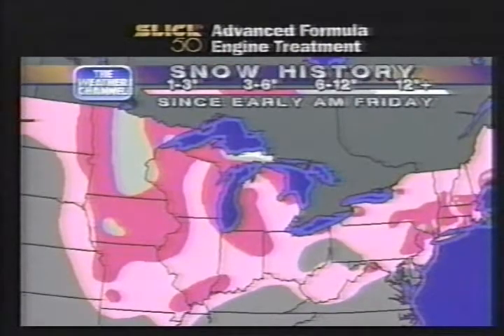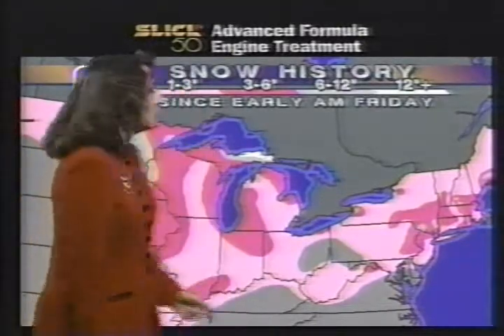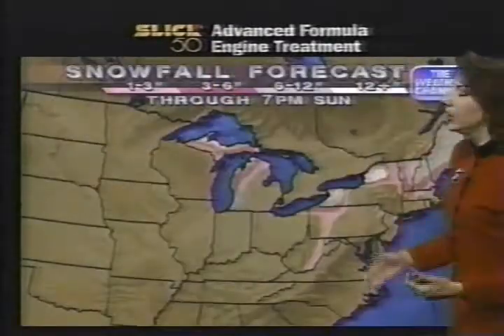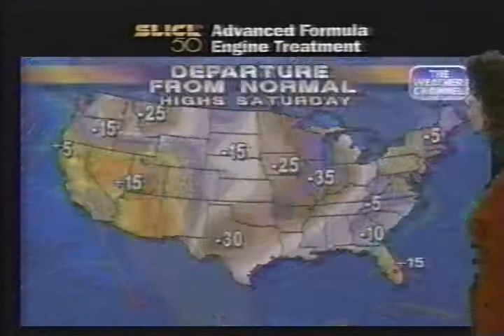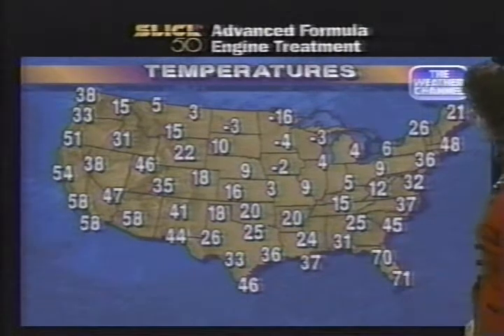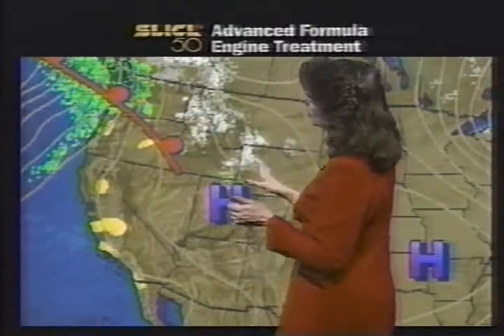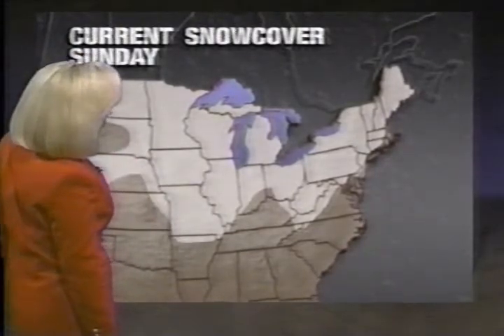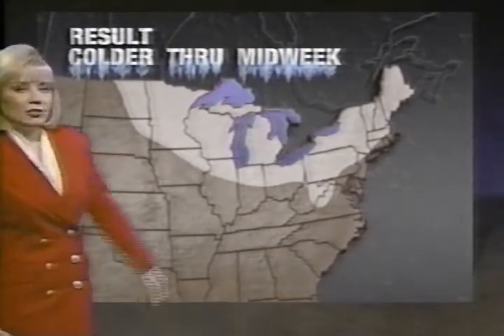Weather Channel clips (including Local Forecasts), Sunday December 10, 1995